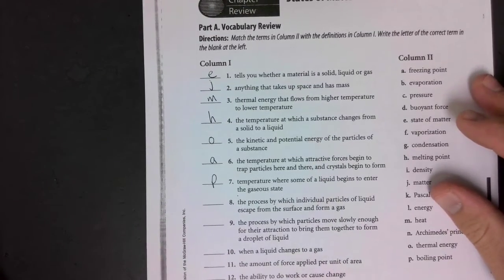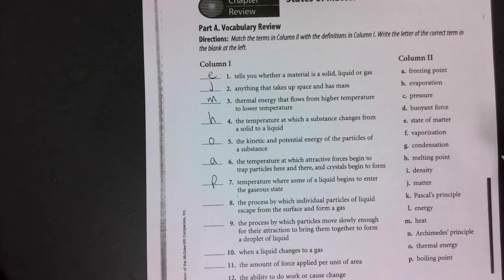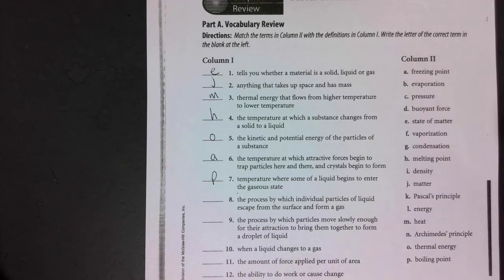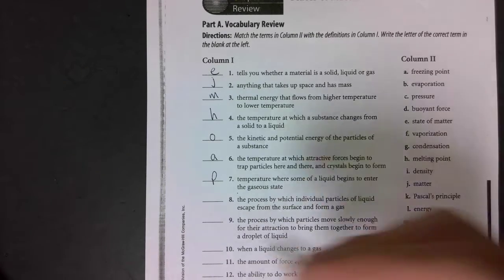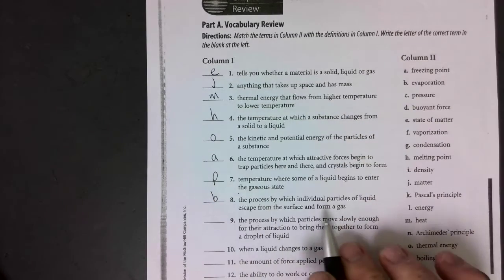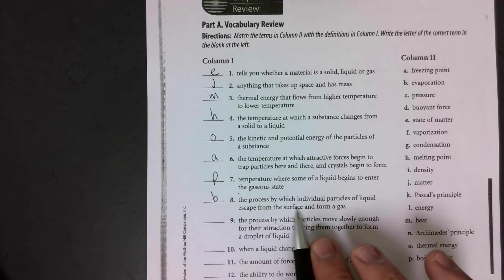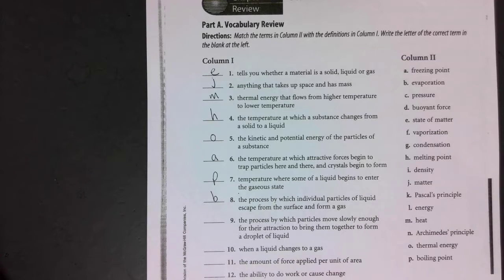Sci C4 Review